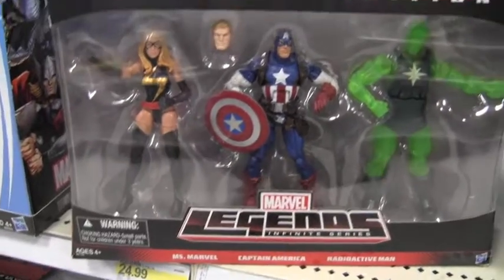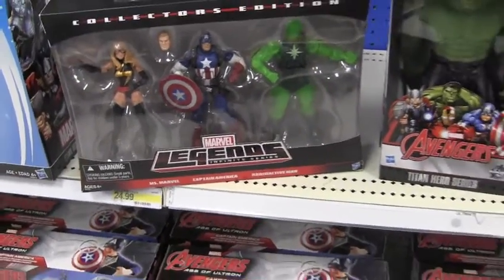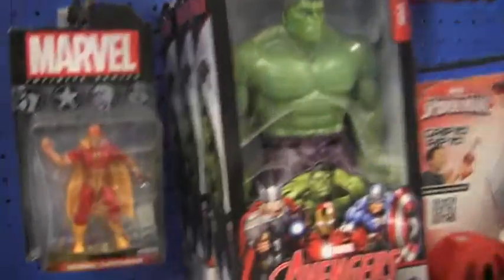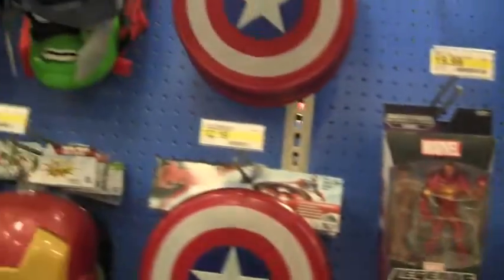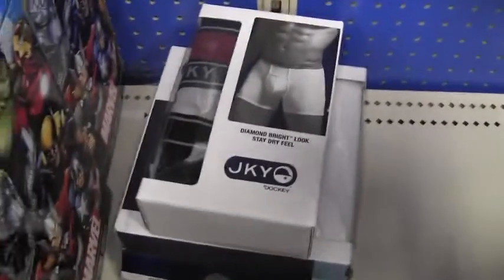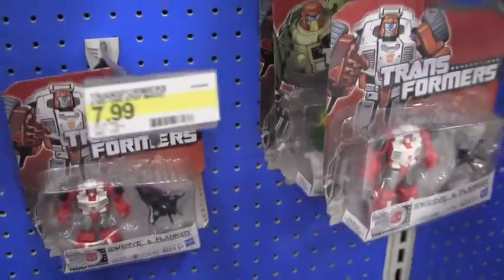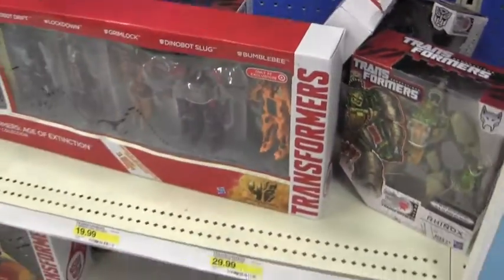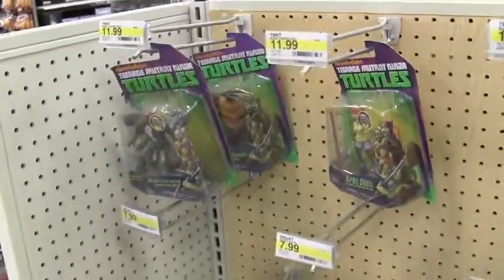Toy Hunting at Target in Los Angeles- 2/5/2015